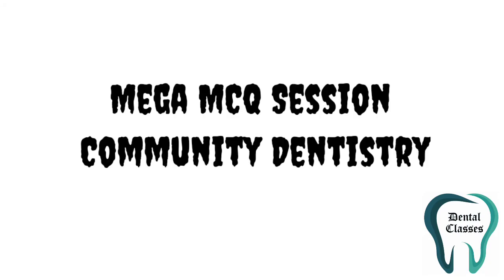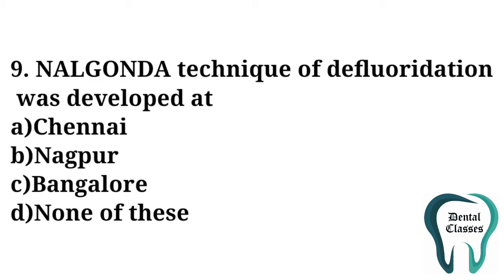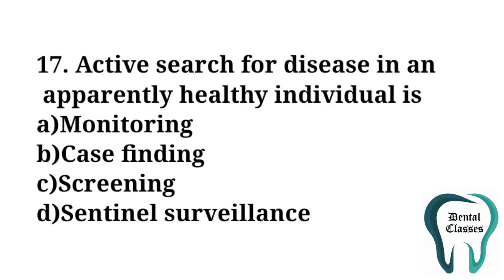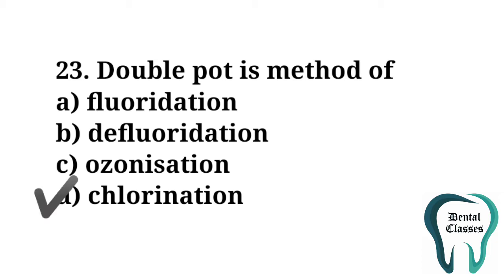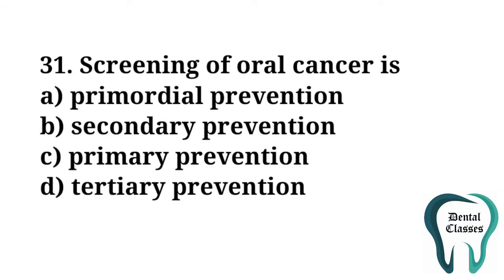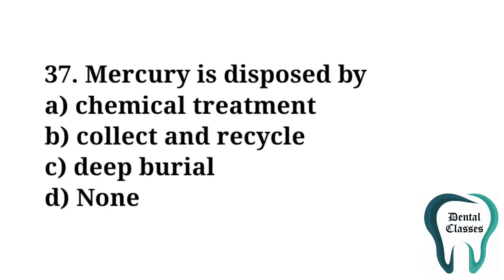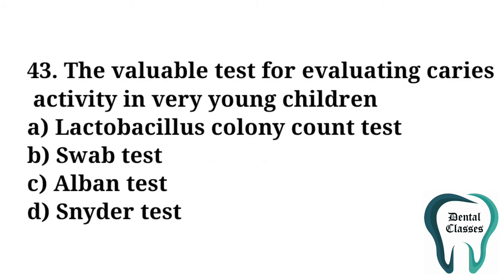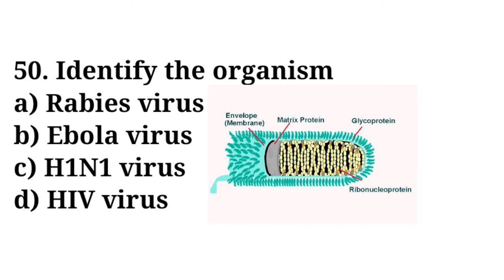NEET MDS || 50 MCQs on PHD